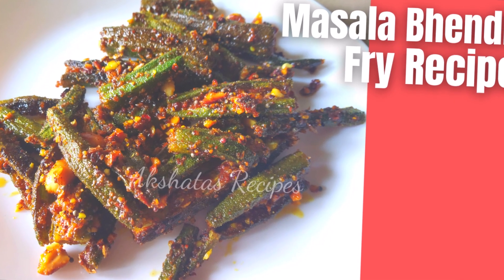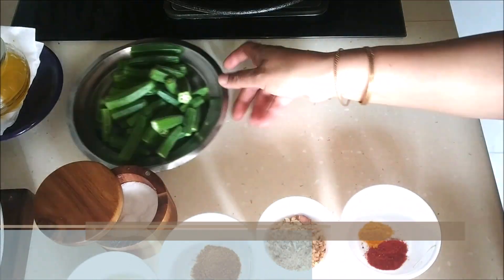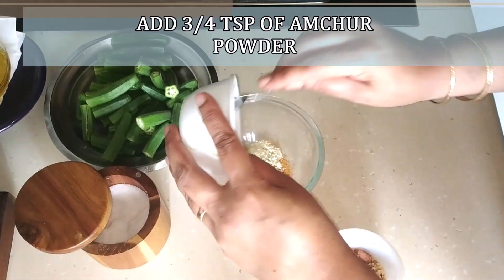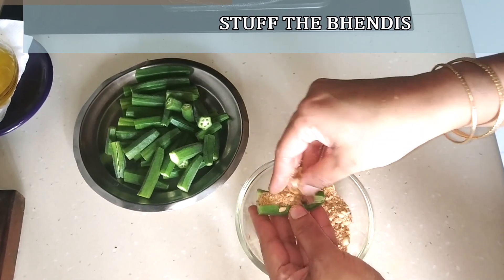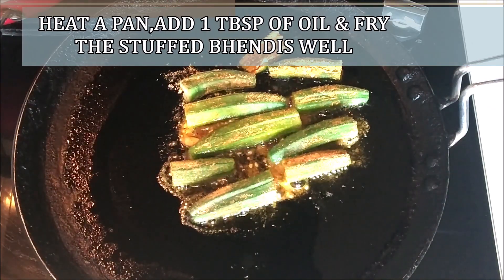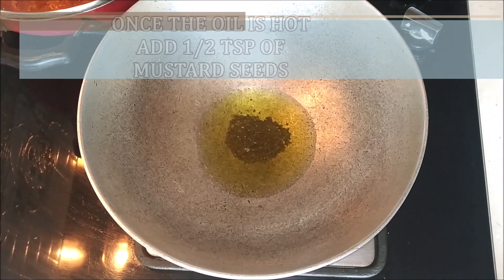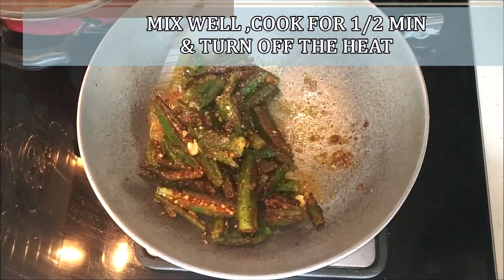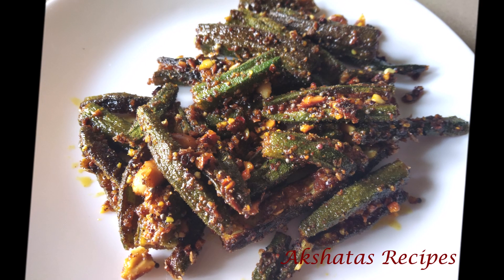Masala Bhendi Fry Recipe|Bhindi Fry Recipe|How To Make Okra Fry|Ready in 20 mins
Today's recipe is my favourite of all times,Masala Bhendi fry.So simple to prepare & delicious to eat,Best part is it gets ready in no time.
Bhindi fry#Bhindi fry recipe#how to make bhindi fry#How To Make Okra Fry#bhindi masala fry#
bhindi deep fry#punjabi bhindi fry#recipe for bhindi masala fry#crispy bhindi fry dry
bhindi fry crispy#bhindi fry recipe in marathi language#north indian bhindi fry
stuffed bhindi masala fry recipe#bhindi stuffed fry#hyderabadi bhindi fry#bhindi tawa fry